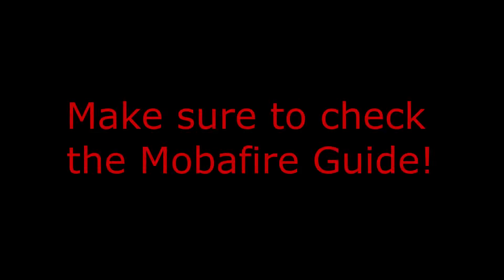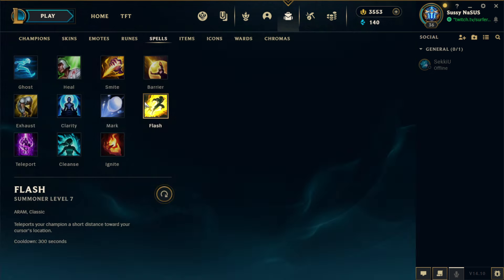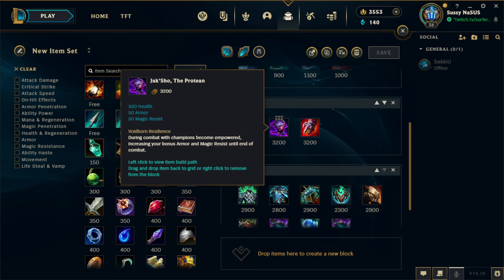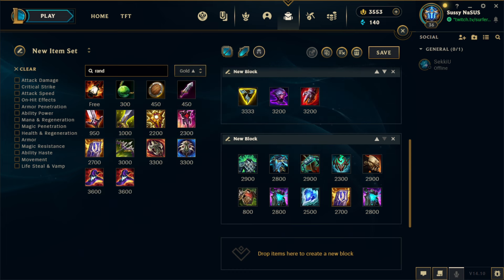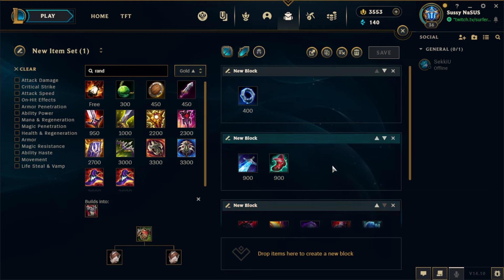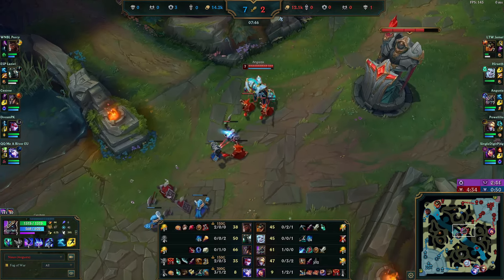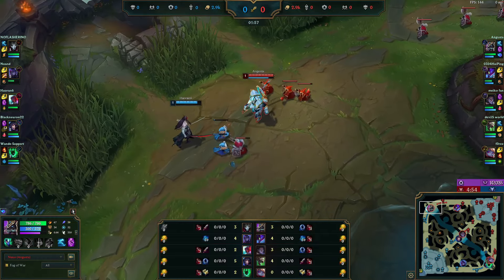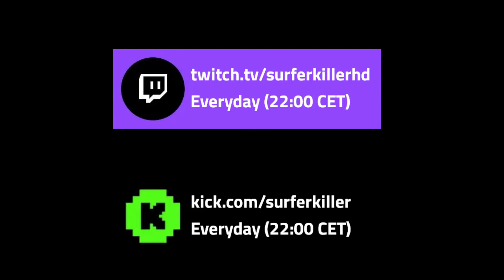Simplest Nasus Mid OTP Guide | SEASON 14 SPLIT 2